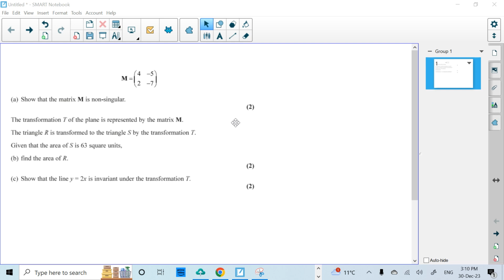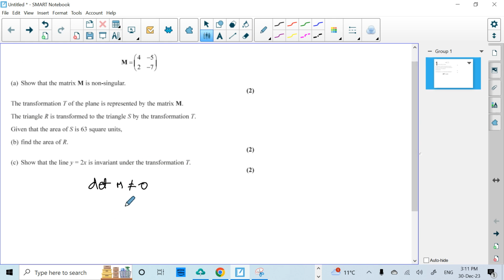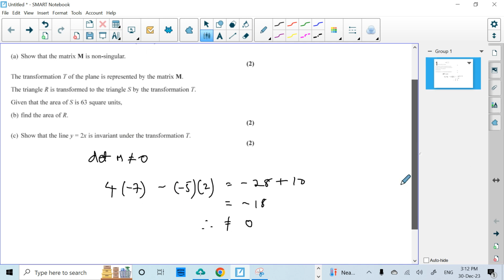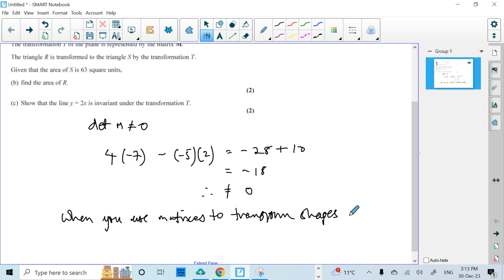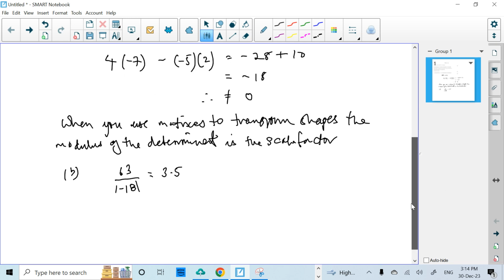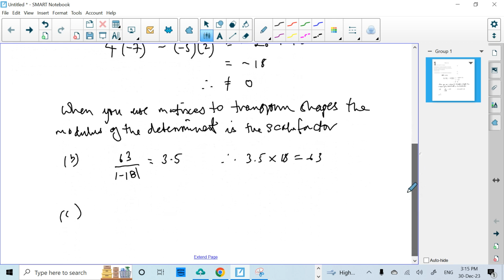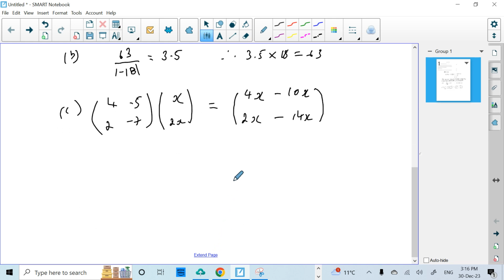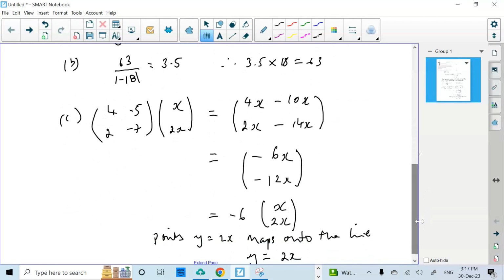A/AS level further maths - matrices (part 1) - exam question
A/AS-level further maths - matrices (part 1) -exam question answered. I show that the matrix is non-singular, find the area using the modulus of the determinant to find the scale factor, and show that the line y=2x is invariant as it maps onto the line y=2x.